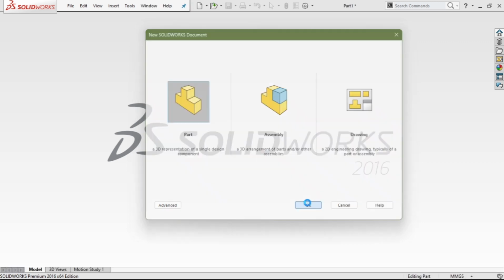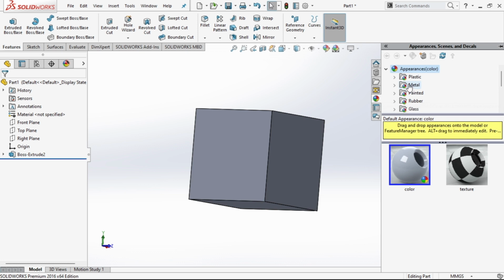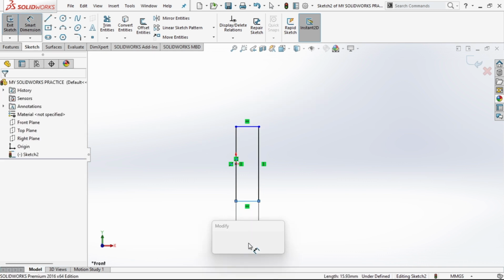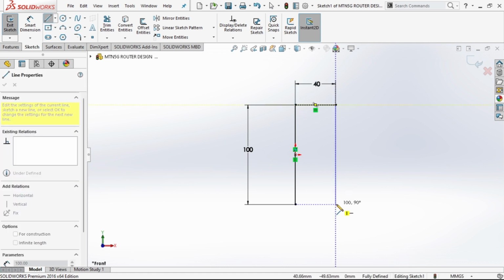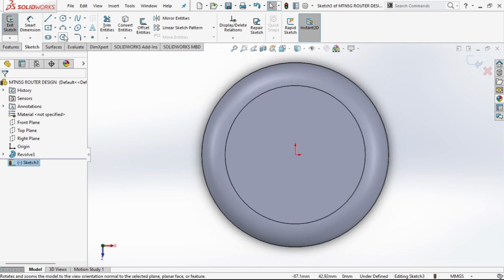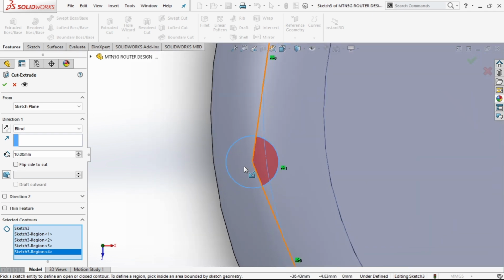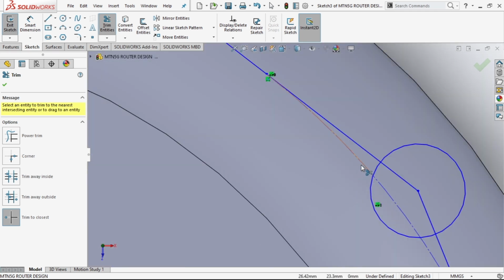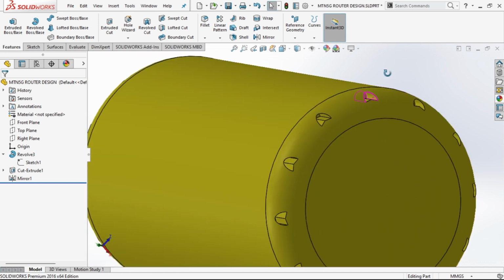How to Design MTN 5G Router in Solidworks Beginner Friendly Tutorial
Tip: Using an external mouse makes you faster in Solidworks Design

NIGERIAN BANK ACCOUNT: OPAY DIGITAL SERVICES 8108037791
Every supporter will be given a shout-out in the next video in this series.
GGs.

How to Design A Router In Solidworks
How to pass your SolidWorks exam
pass your SolidWorks exams with flying Colours
Solid works 3D design Tutorials